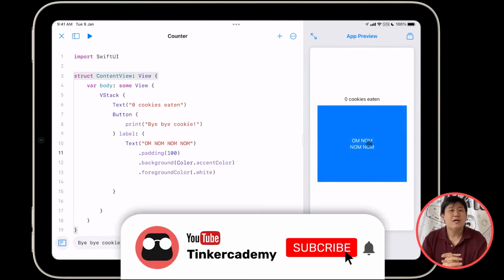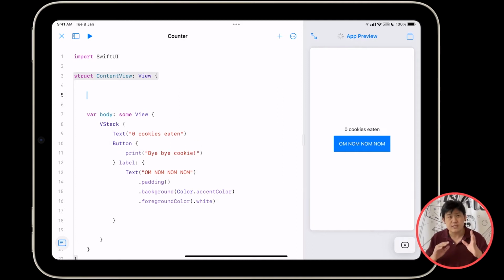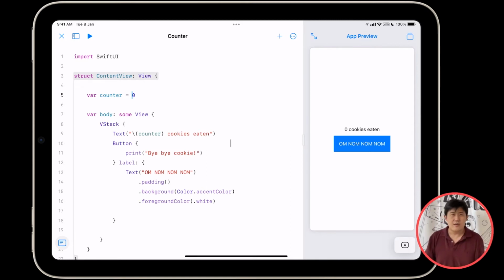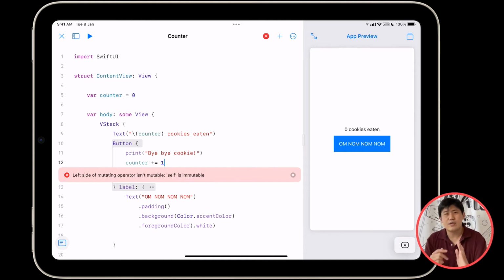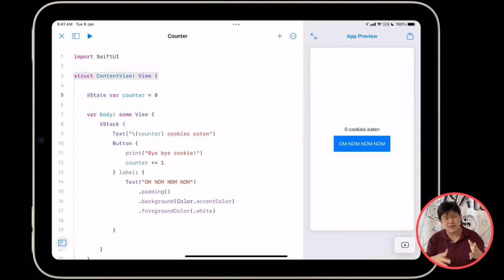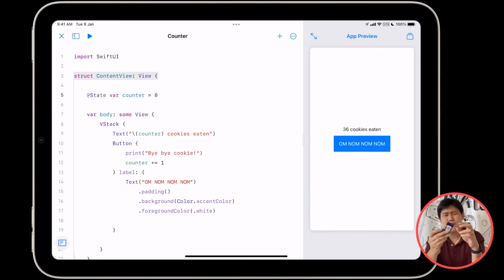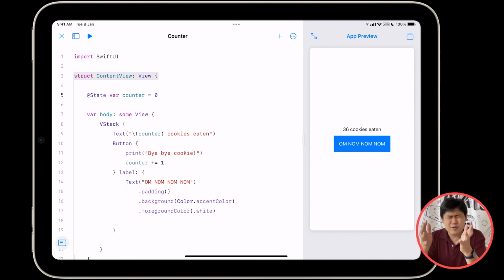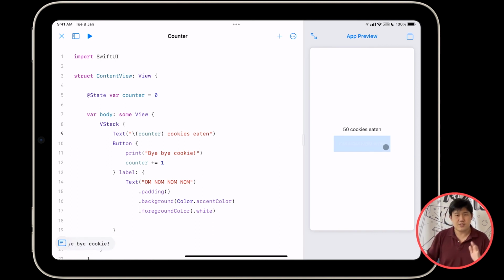Build apps on iPad 3.3 - @State variables (Unit 3, Interactivity in SwiftUI, Chapter 3)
In this video, YJ will... continue to tap on the button a lot, for some reason. Also, he eats a piece of chocolate, and introduces state variables.